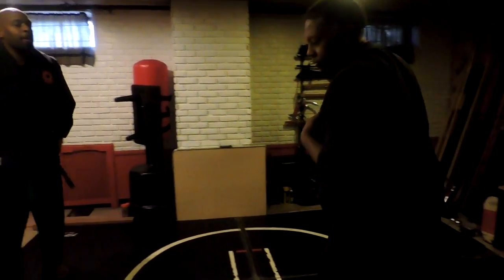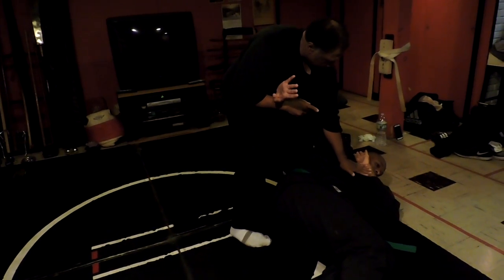shaw gar wu kung: horse stance basics 5-7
sifu shaw shows us how to utilize the horse stance 5-7 in combat